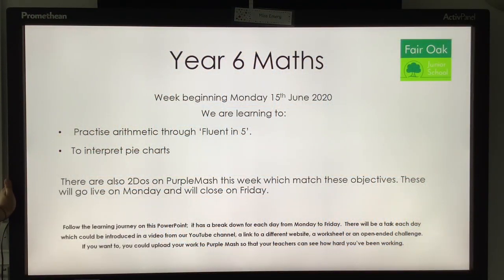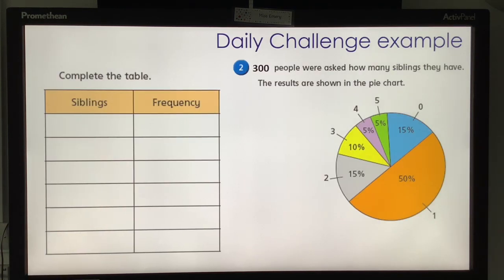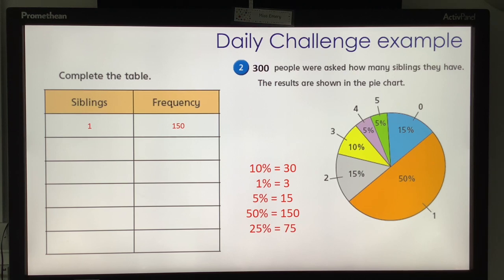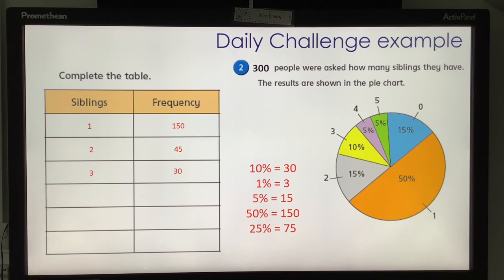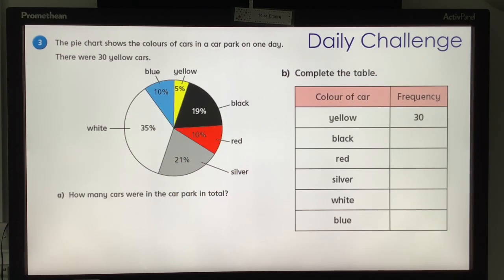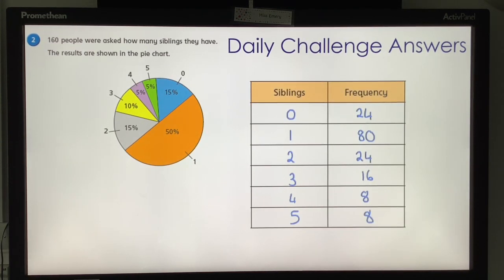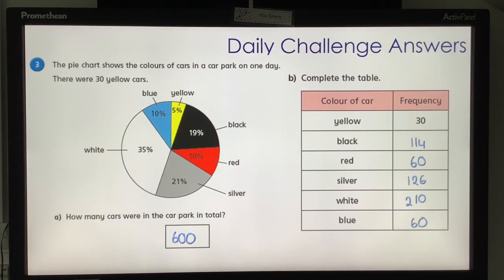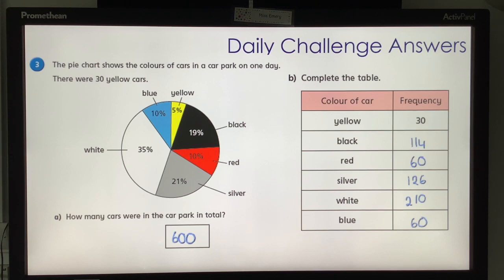Year 6 Maths - Pie Charts - interpreting pie charts involving percentages